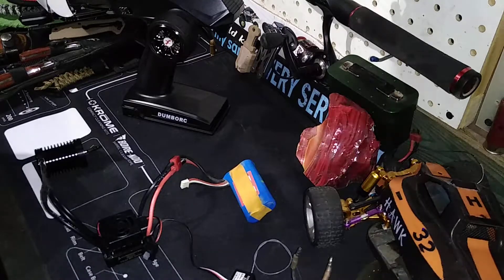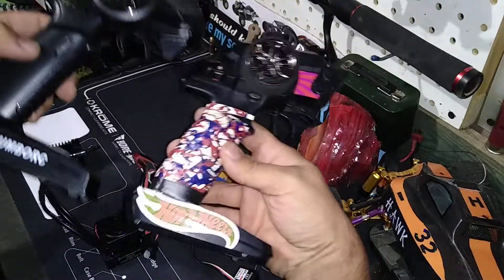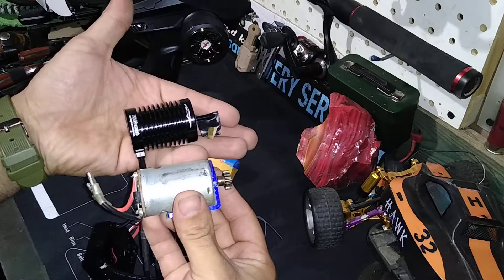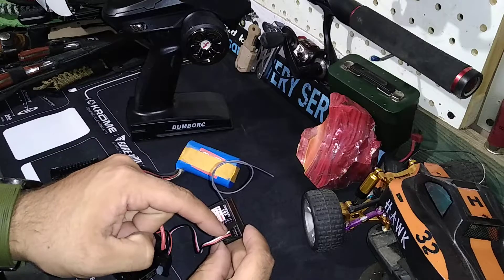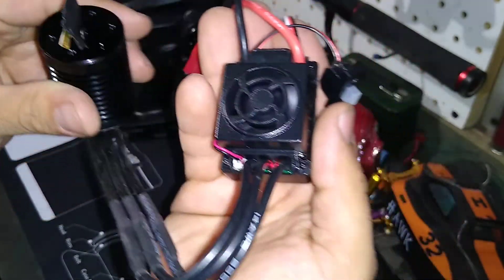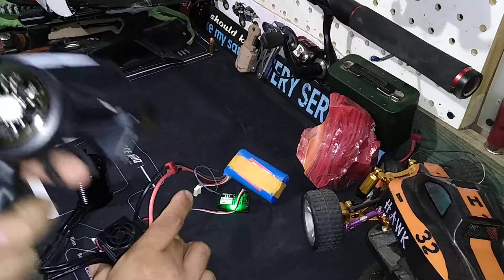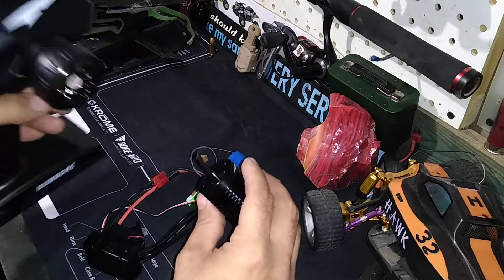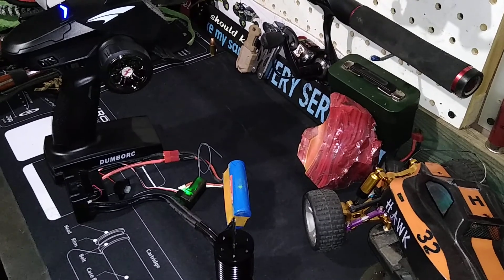Quick power-up of the new rc electronics!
Figured I'd show you guys the new setup with power to it. Plug in the ESC to CH2 for throttle, motor to ESC, and battery to ESC... to bind the transmitter and receiver just power on, then press and hold small button on receiver, green light should blink and it's ready!!! Vroom! Cooling fan IS on all the time and the throttle is very responsive!